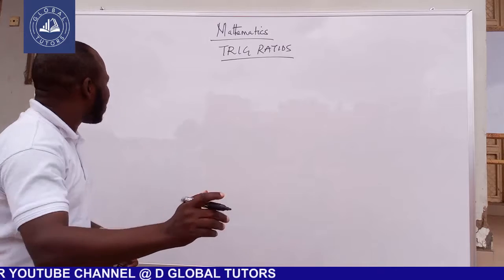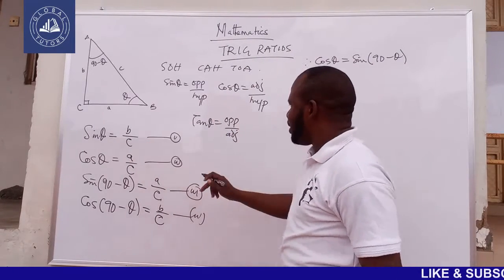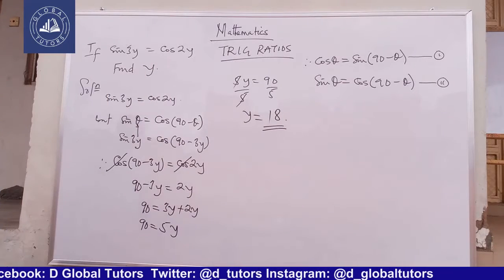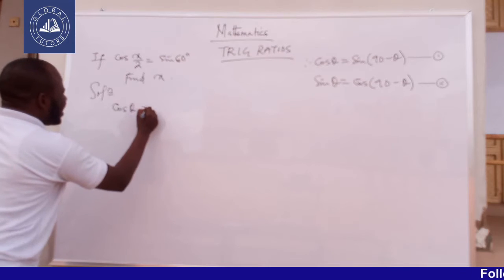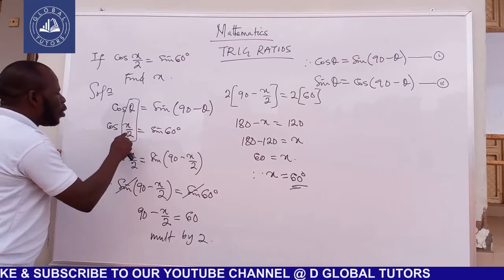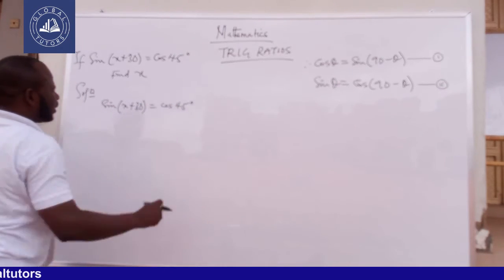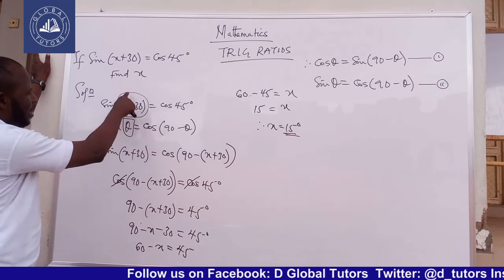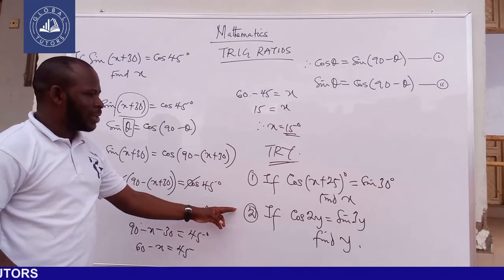Trigonometry VOL 2